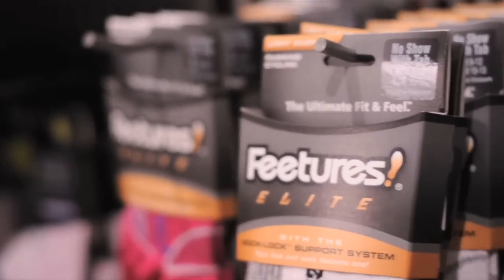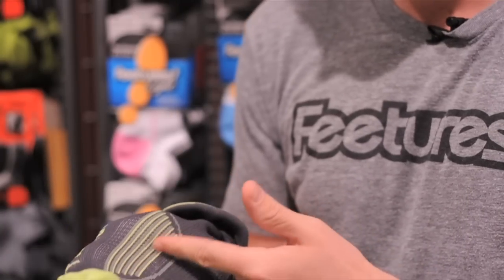FEETURES ELITE SOCKS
Feetures Elite High Performance Sock Informational Video